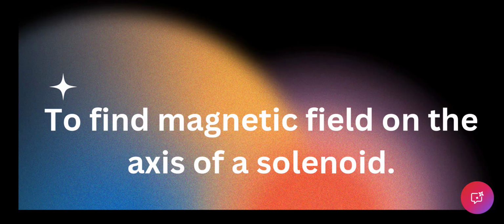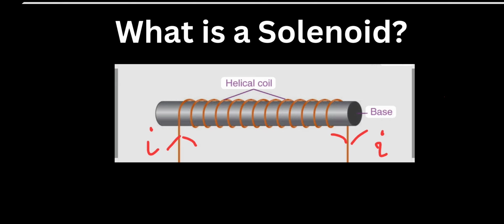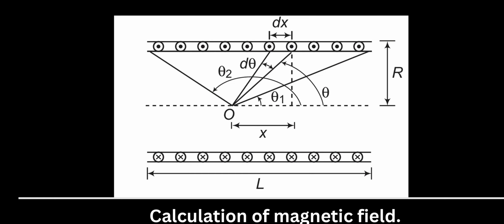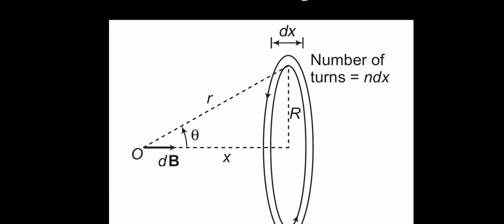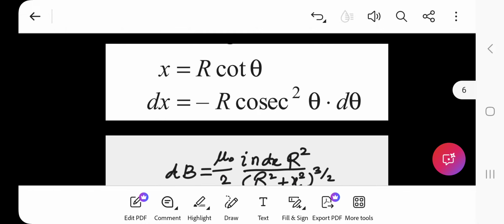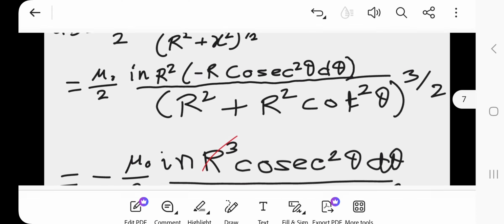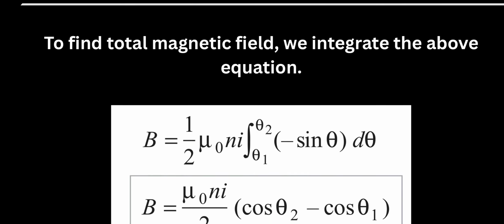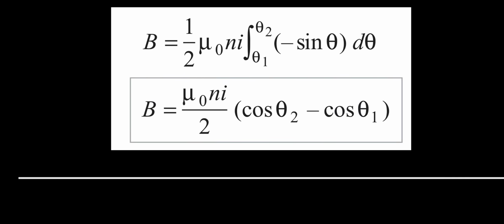Solenoid explained. Determination of magnetic field on the axis of the solenoid.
Here I have covered full theory on solenoid. What is a solenoid ? How is solenoid formed?
magnetic field on the axis of a circular coil and using this theory to find the magnetic field on the axis of a solenoid.
clear step by step full calculation and final expression.